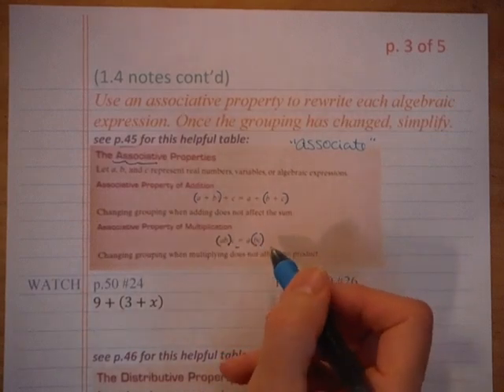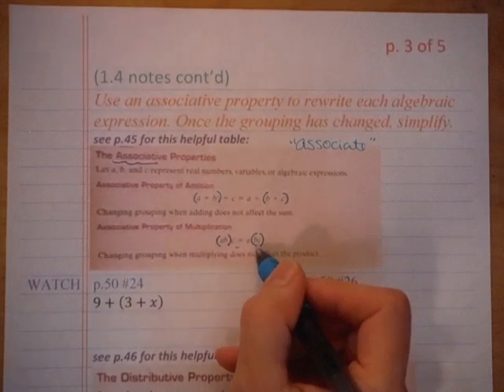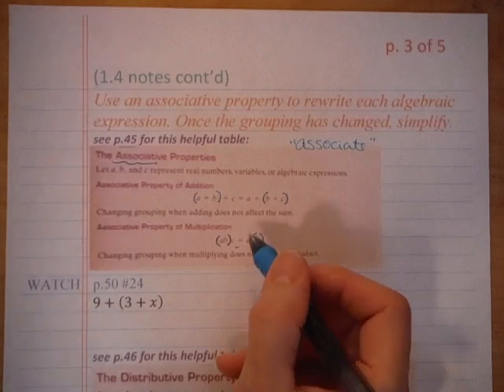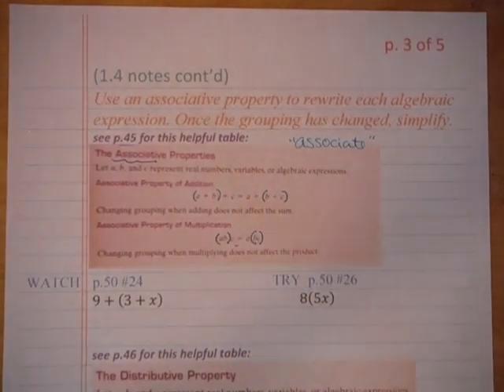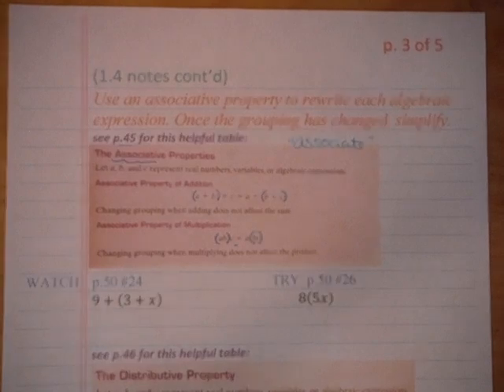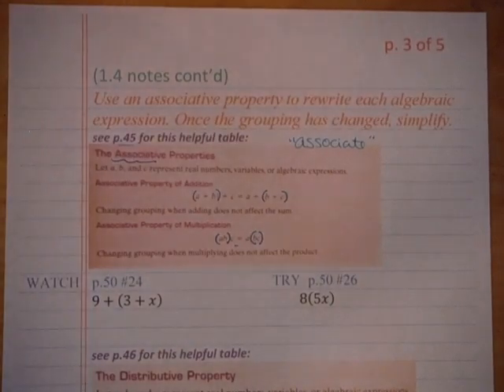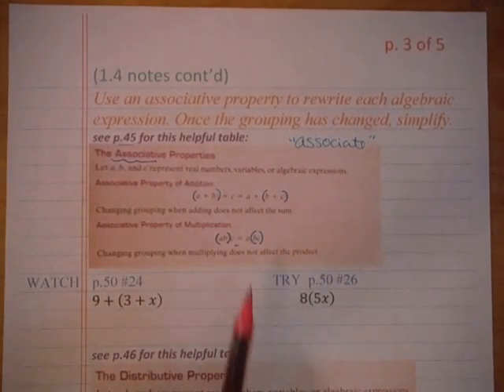1.4 notes p.3a